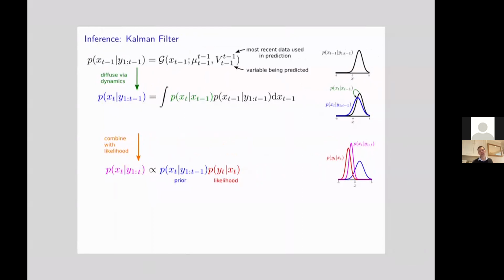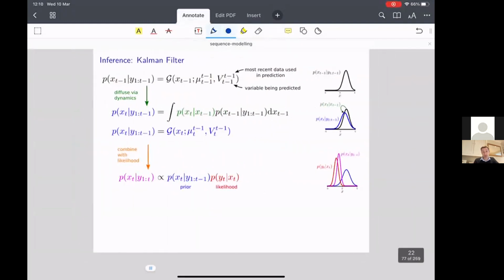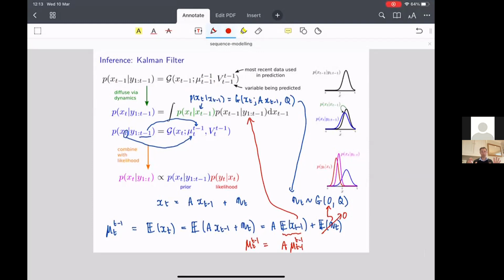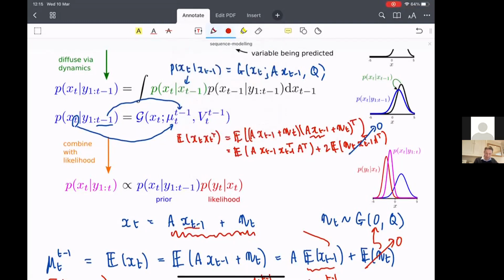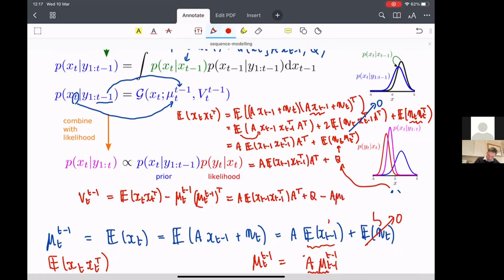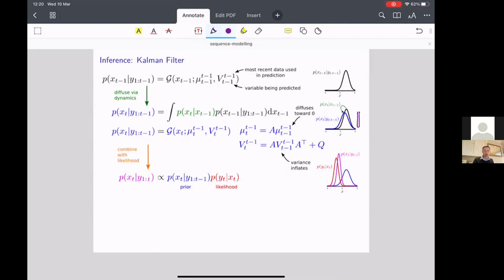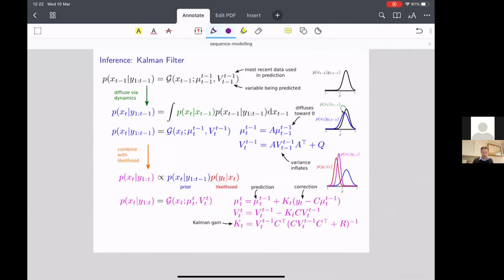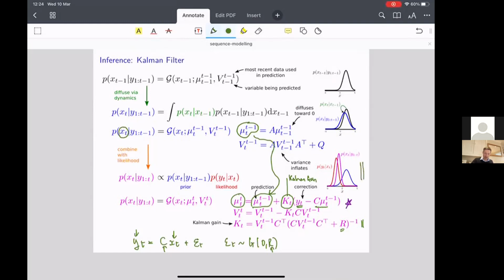6.11 Implementing the Kalman filter for LGSSMs